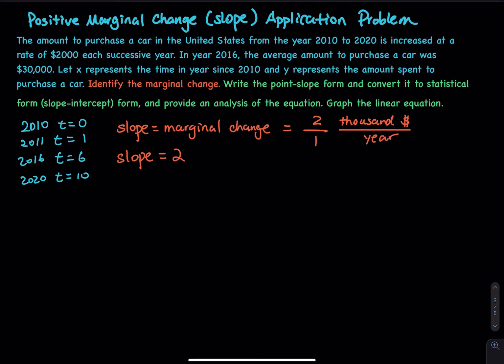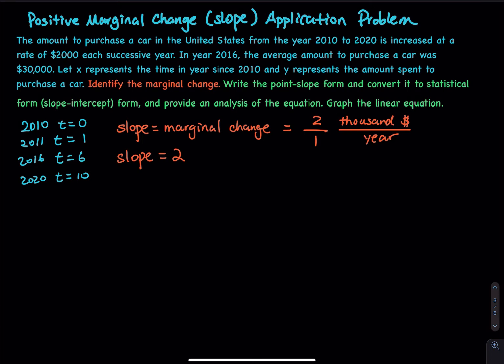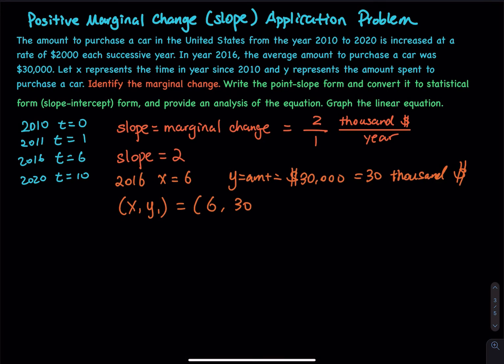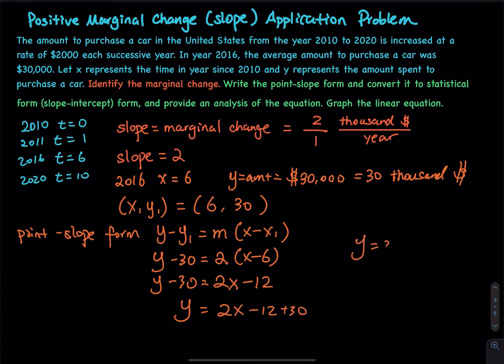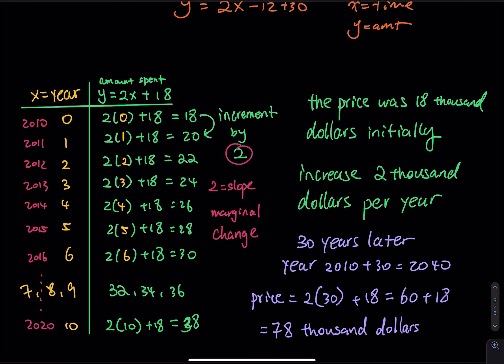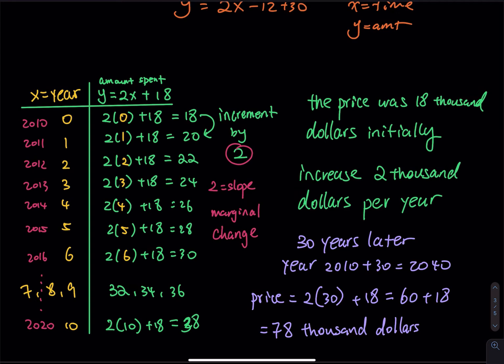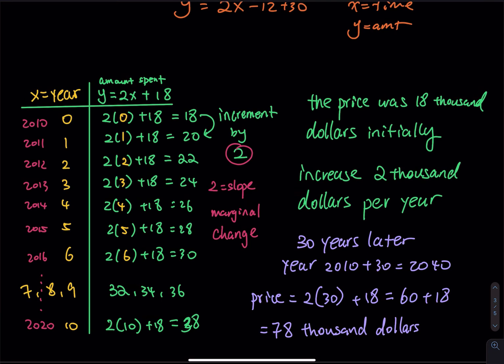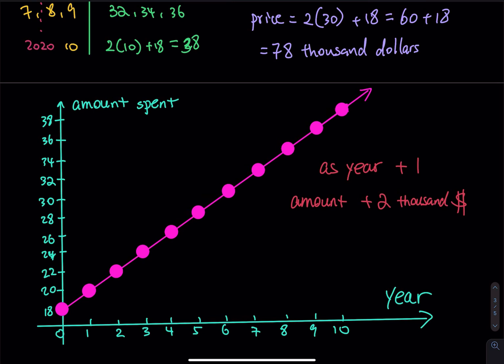4.5 Part 6/7: Positive Marginal Change + Analyze & Graph A Linear Equation | PreStatistics